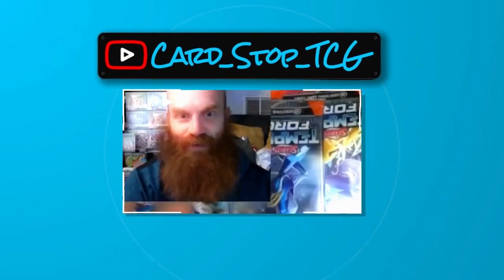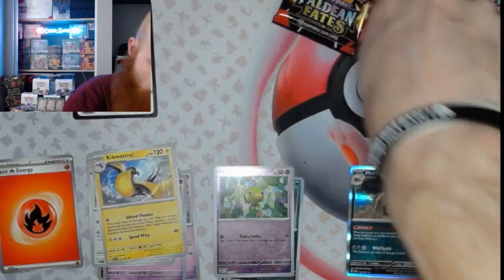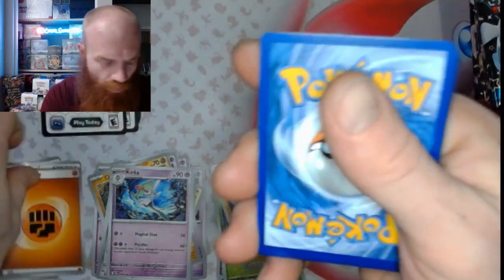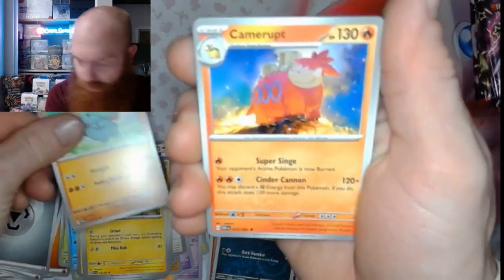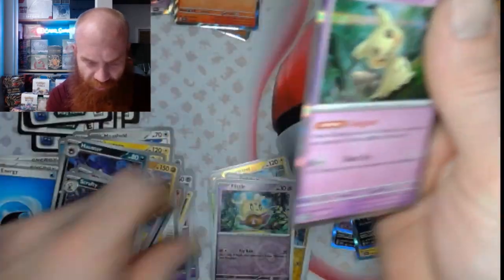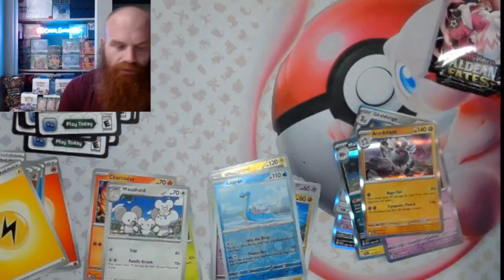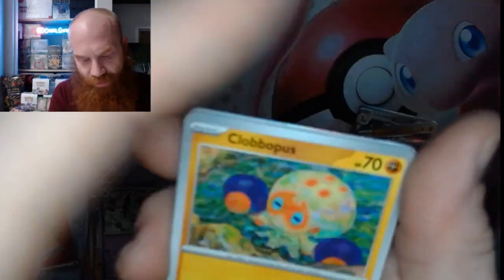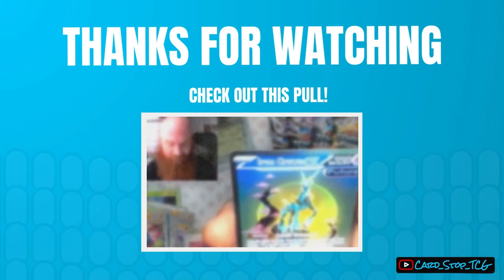Paldean Fates Booster Bundle Breaks Pt 5